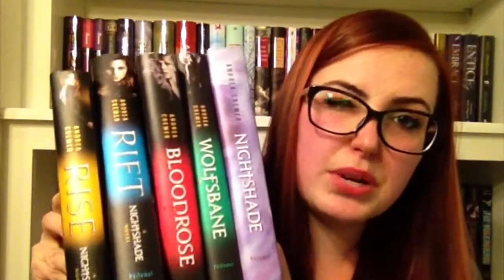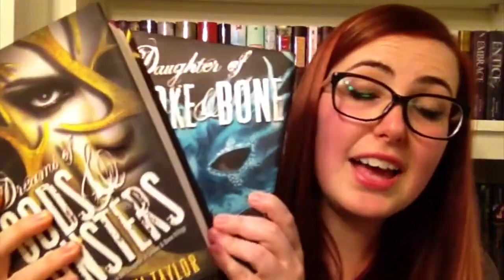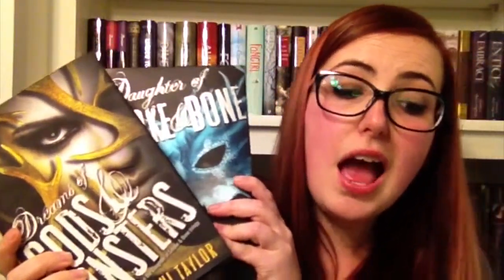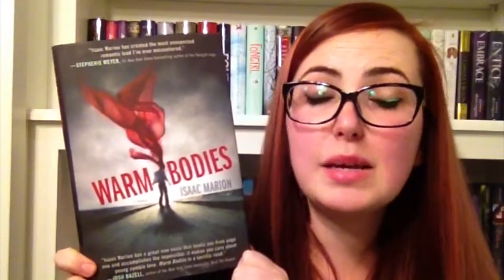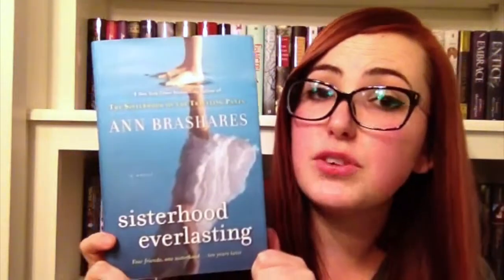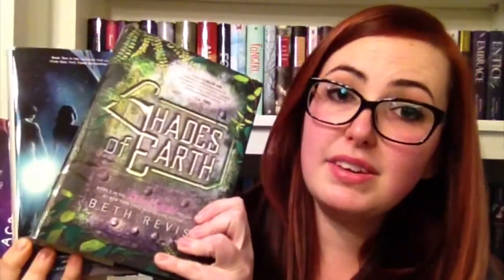Bookcase Showcase | Part One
It's kind of like the Never Ending TBR...

Many other written reviews for these (and other) books can be found on my very neglected blog! Link is down below.

I Have Internet!